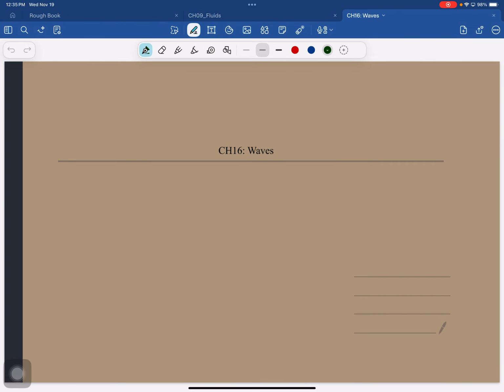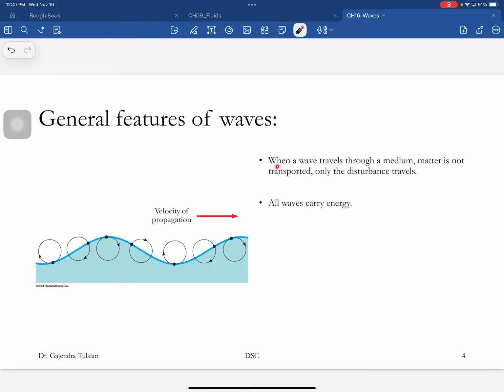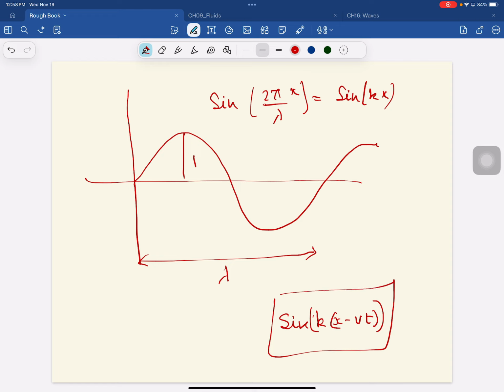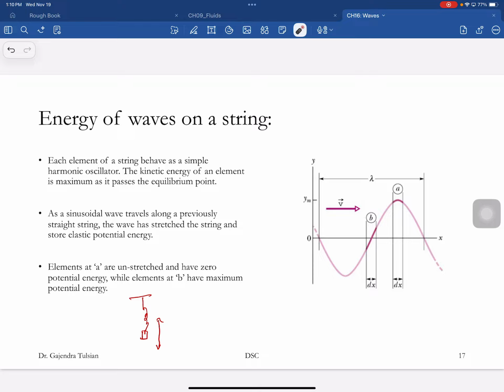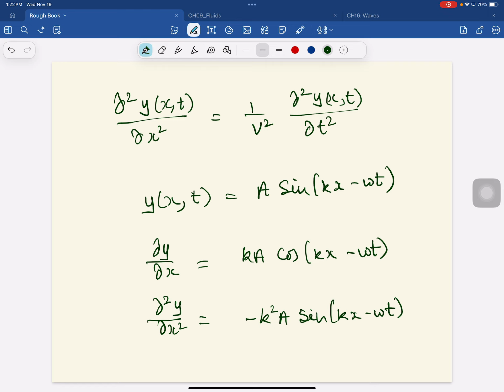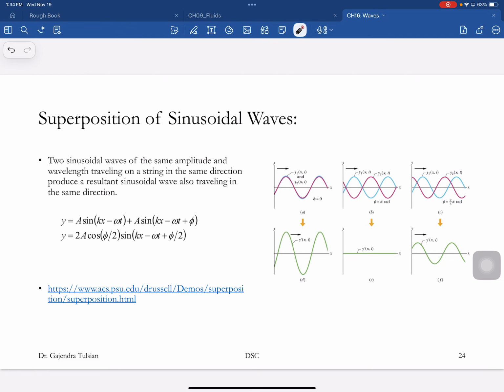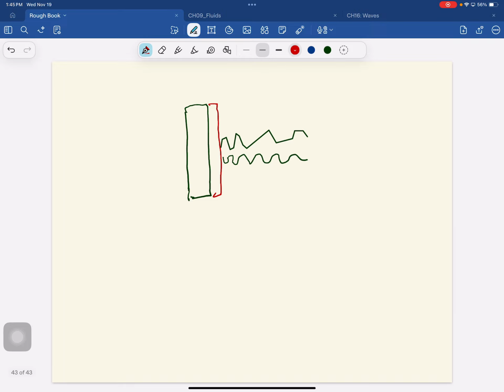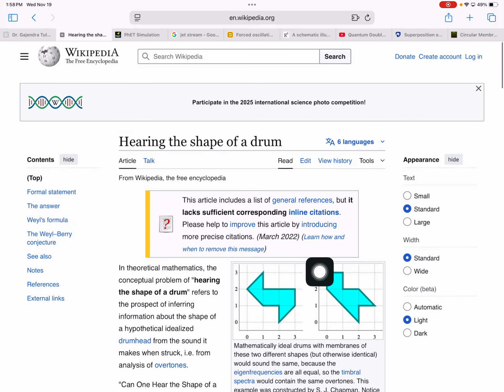PHY2048 CH16 Waves Lecture 11 19 25